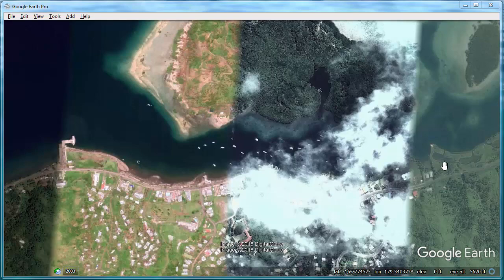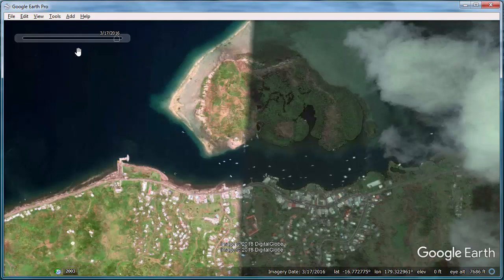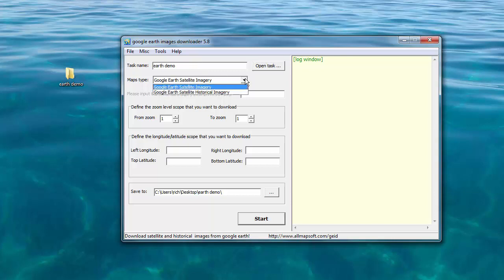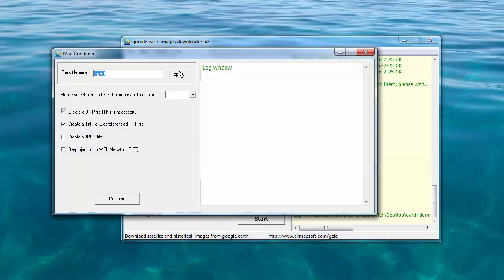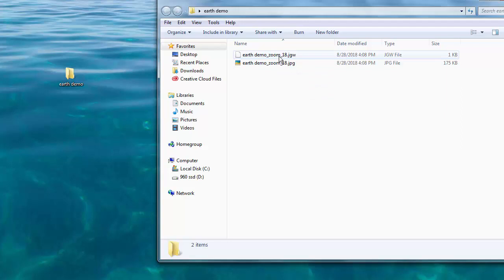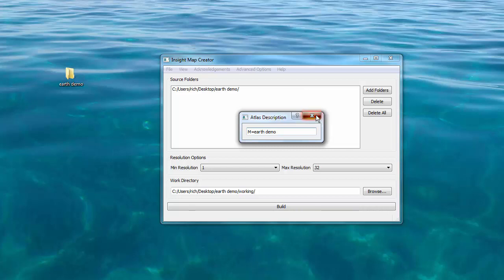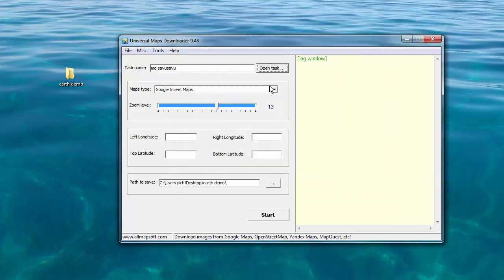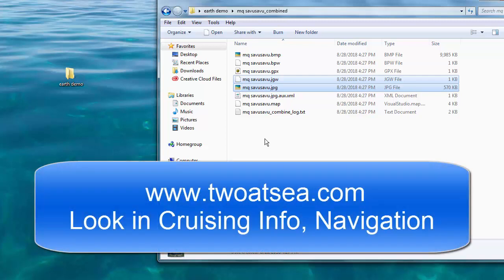Making AT5 Charts from Google Earth History and other sources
This is the second video in a series about making satellite image charts to display on Navico chartplotters (Simrad, Lowrance and B&G). There's more on our website at:

There are detailed PDFs there as well with the full details of how I make these charts. There's also a complete list of the tools I use and links to those tools.

In this video, I use "Google Earth Image Downloader" and "Universal Maps Downloader" to download the satellite images.